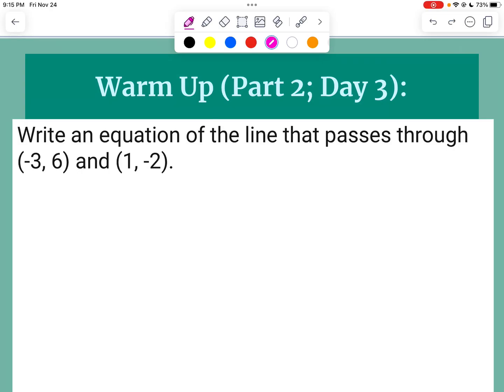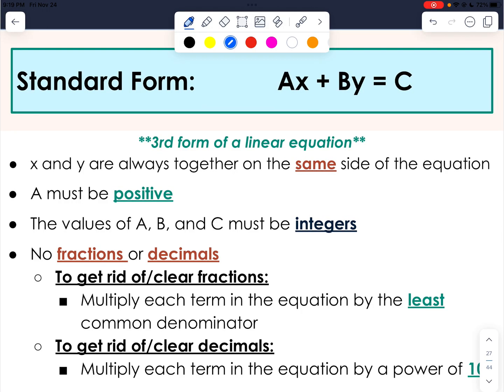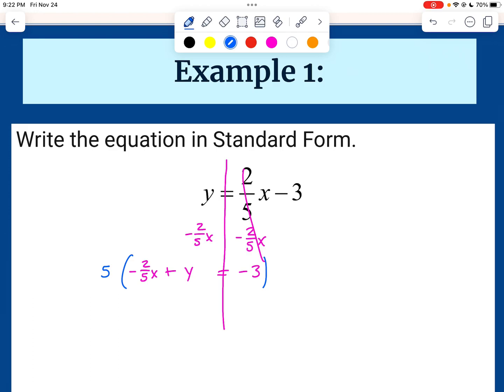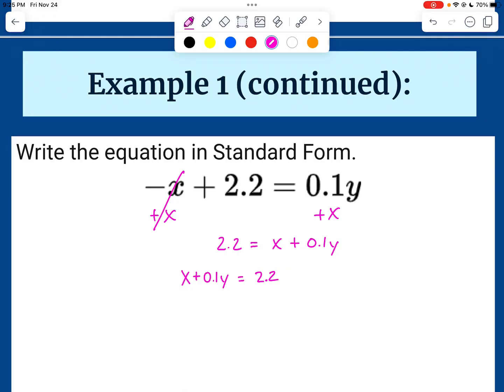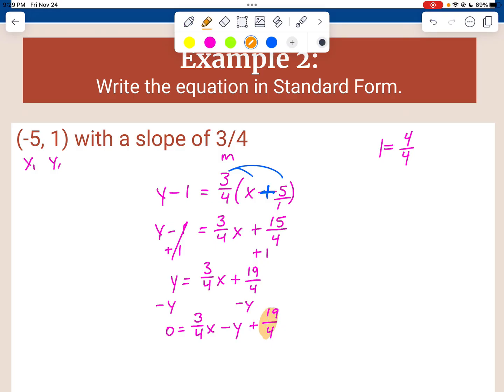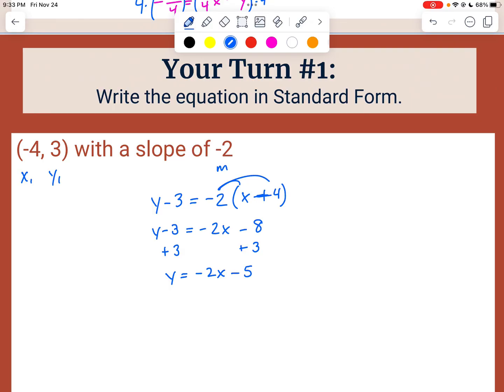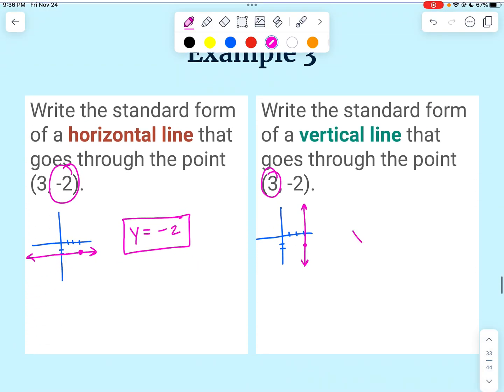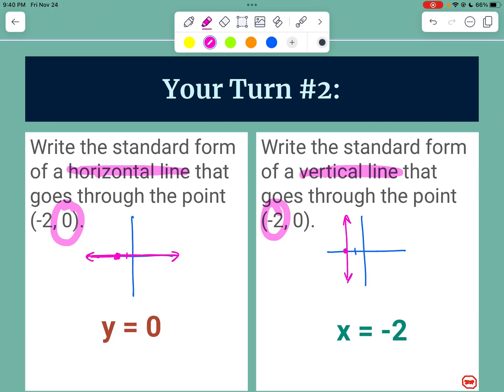LT 12 4 3 Part 2 Notes #3 writing in standard form